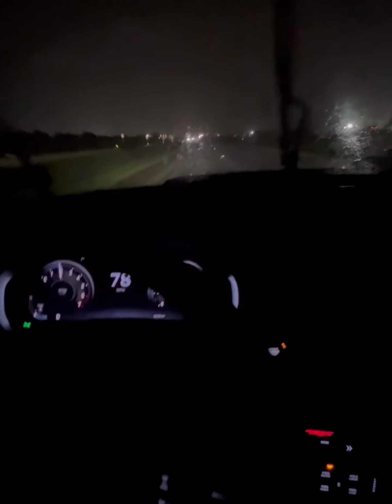POV Driving TRX in Thunderstorm ⛈️⚡️